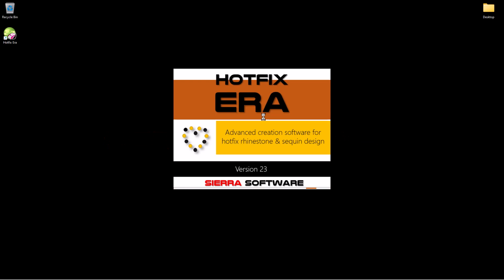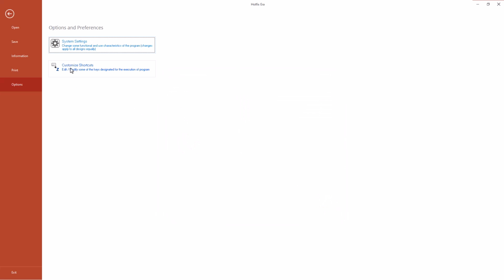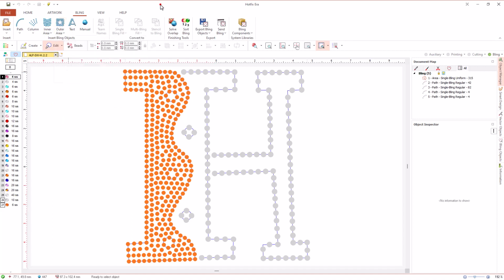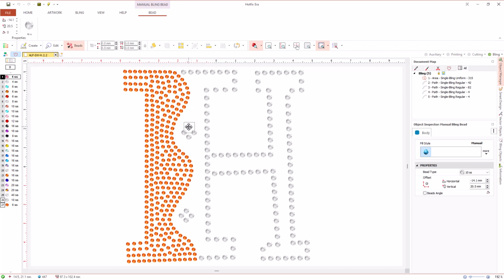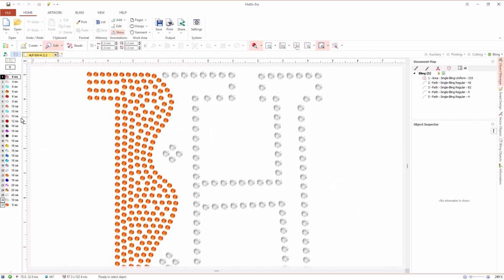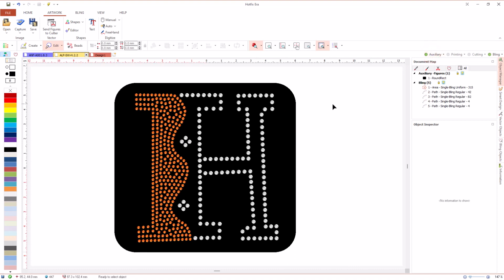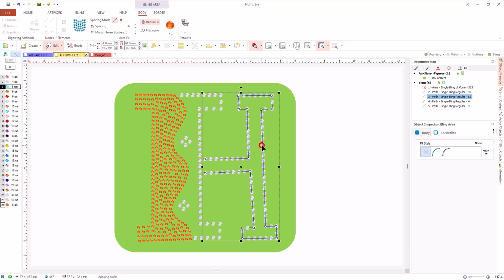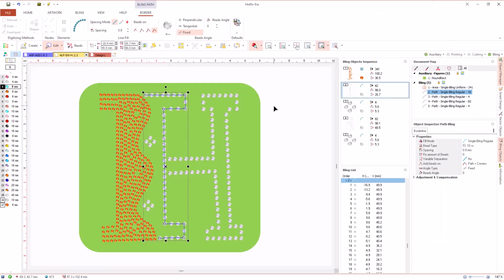Hotfox Era User Interface Version 23